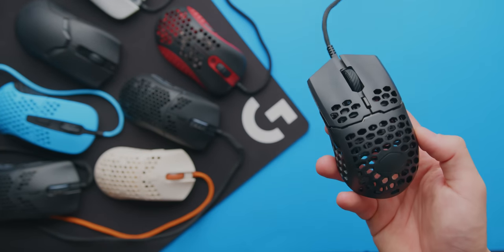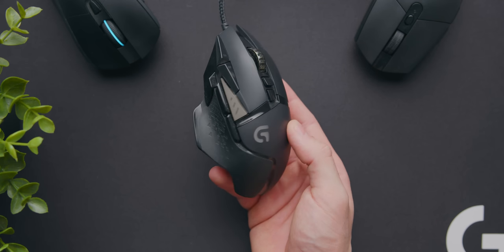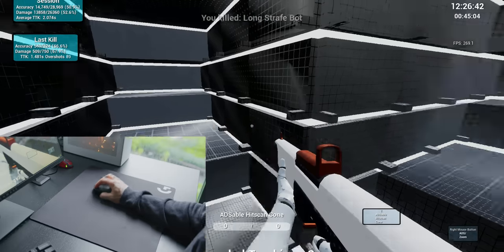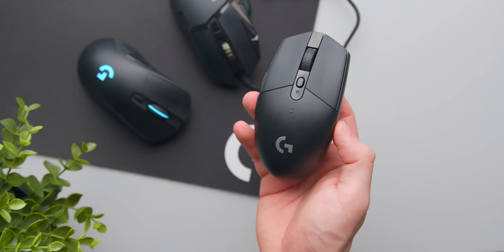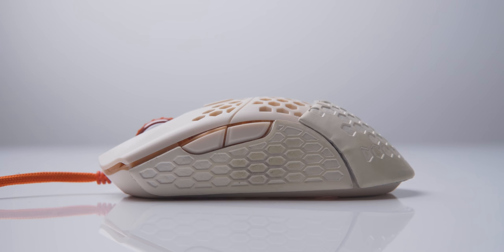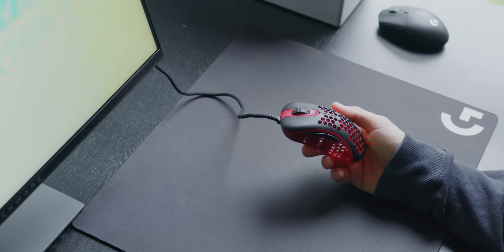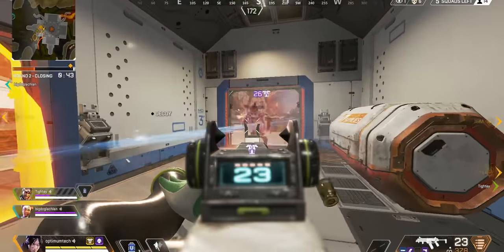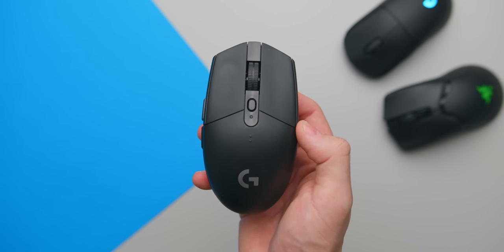Gaming with a 45g Mouse - Godlike, or Too Light?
Logitech G305
Logitech G Pro Wireless
Glorious Model O
Glorious Model O
Xtrfy M4
Cooler Master MM710
G-Wolves Hati